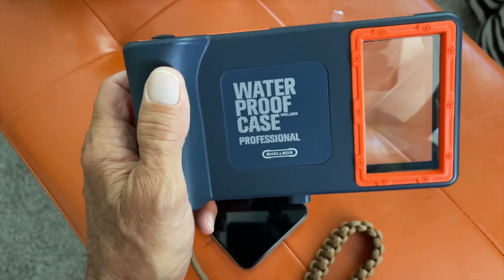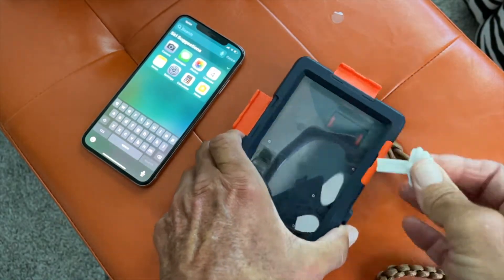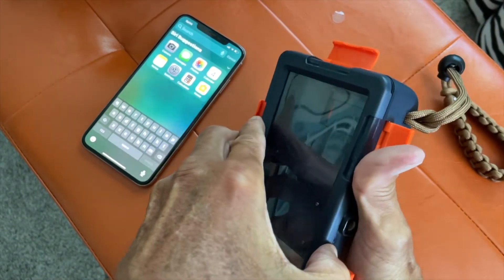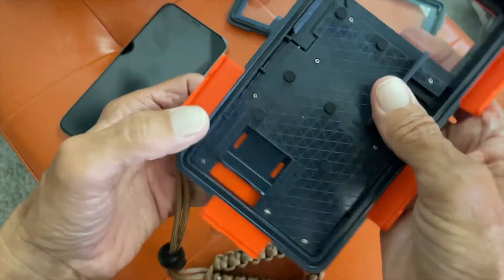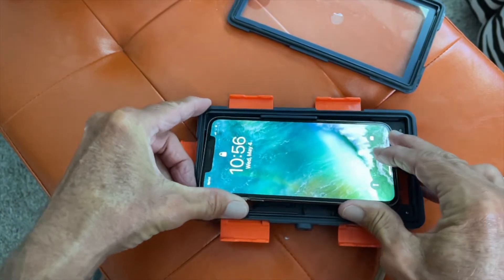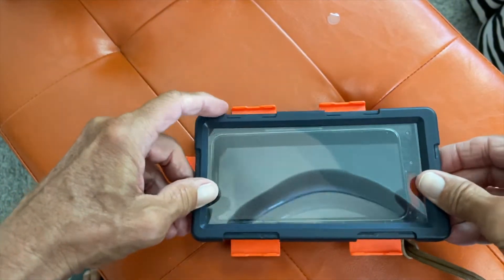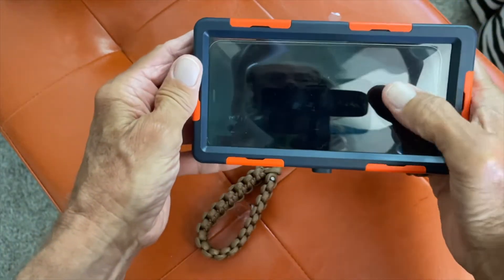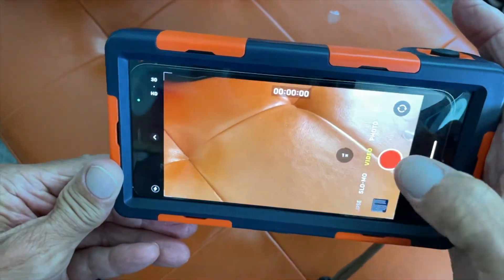How to use the Shellbox waterproof case with iPhone